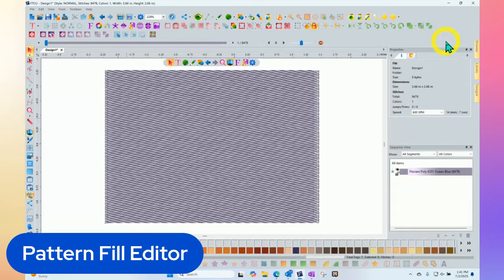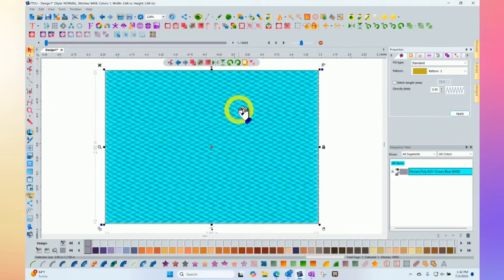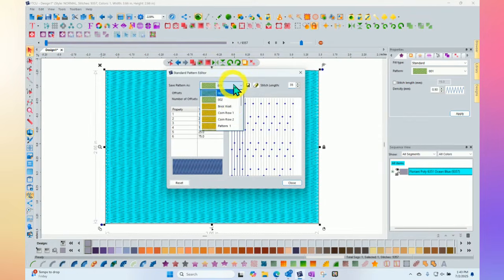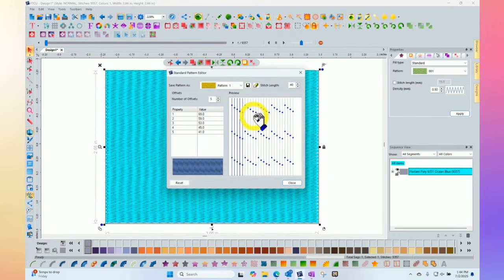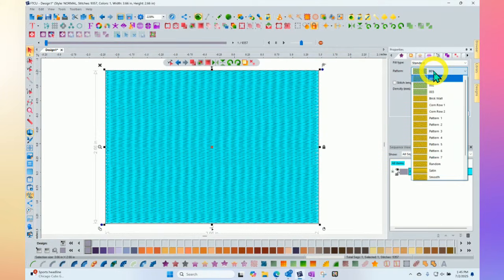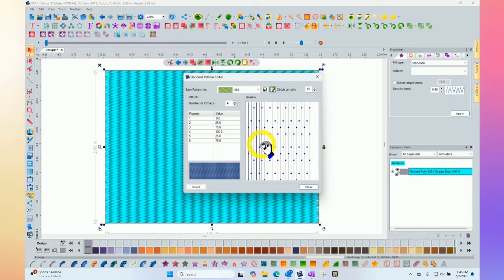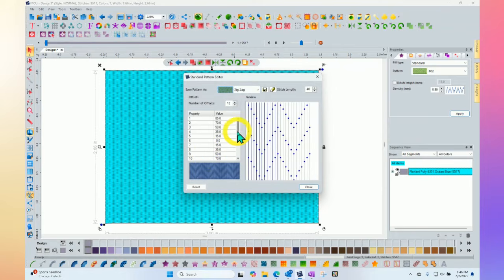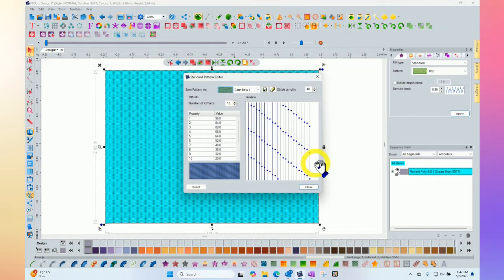Pattern Fill Editor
Go inside the Pattern Fill Editor with Floriani Total Control U and learn how to make your own pattern fill!